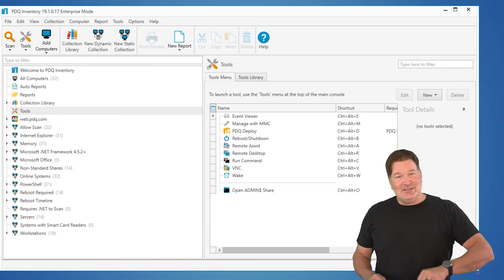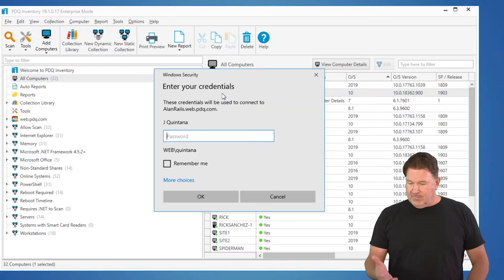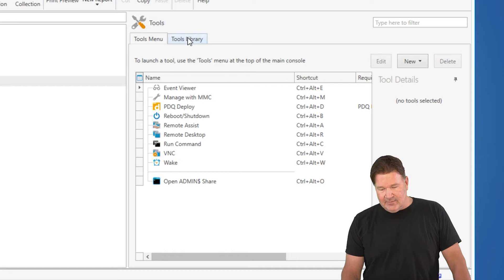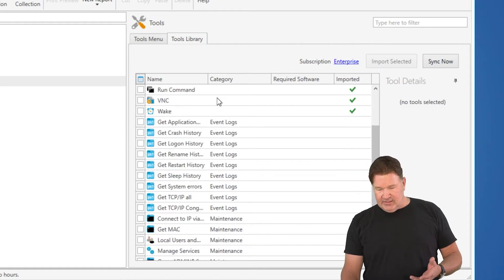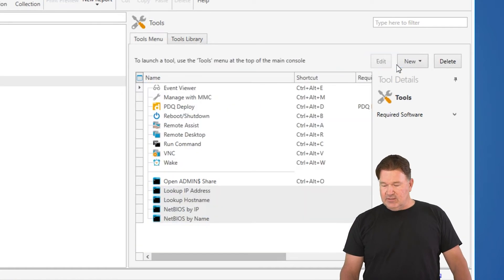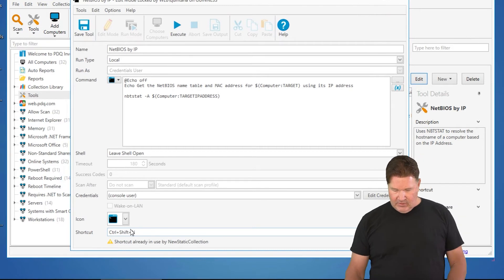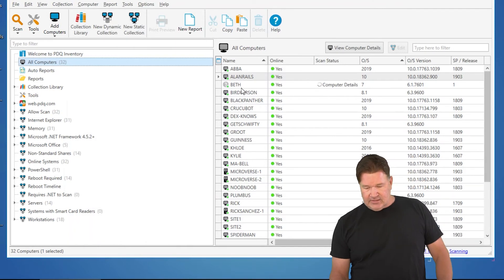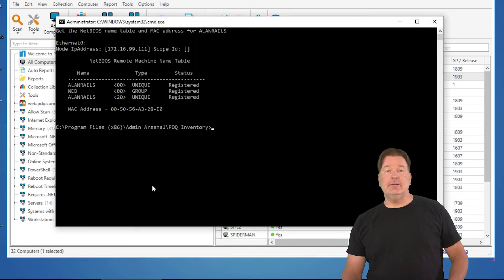The Tools Library in PDQ Inventory